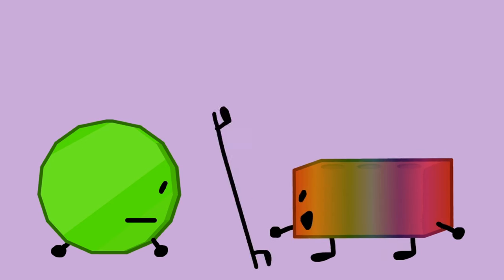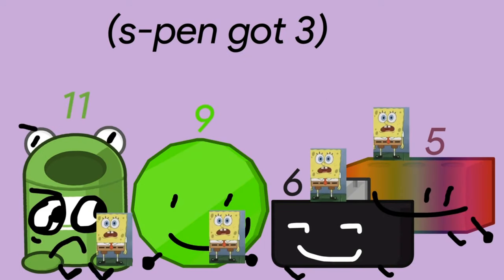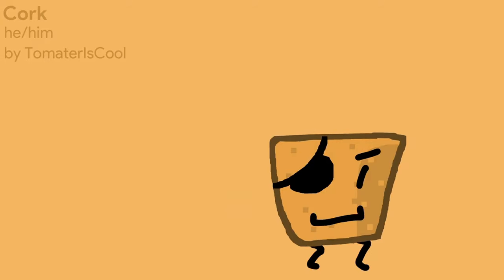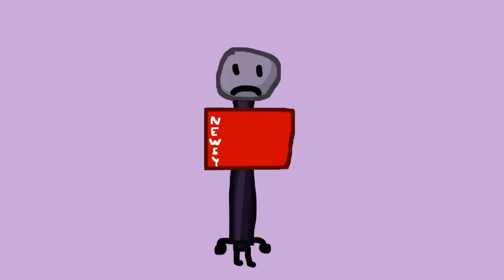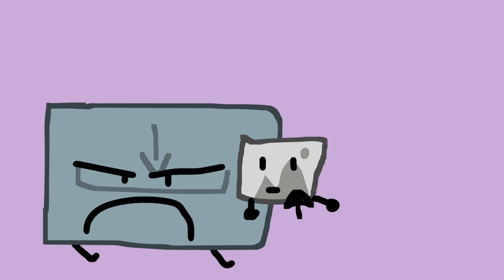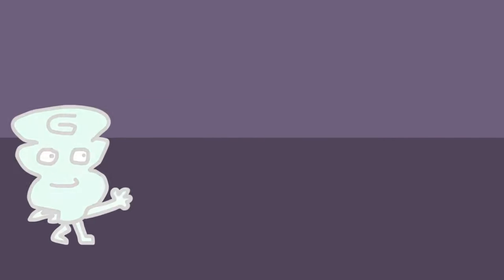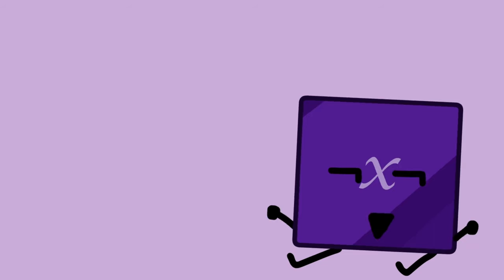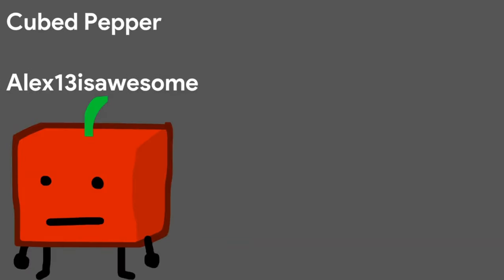Object Pineapple - All Episodes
A compilation of all 8 Object Pineapple episodes for everyone to binge watch and have a great and jolly and joyous time while watching their favourite objects effortlessly battle for a. uhm. kumquat :    )

this has genuinely been my favourite object show ive made tho object pineapple i love youuuuuuuu :]

join the PiggyPug server! If you! like!!

EPISODE TIMESTAMPS:
00:00 - Introduction
00:04 - Today Is Friday
00:52 - Incredible
01:47 - Get Hyped
02:38 - New People, Seriously?
05:10 - Someone Debuts This Episode Isn't This Exciting
08:26 - How Smiletastic!
09:58 - Okie Dokie Artichoke!
11:40 - A Supernova Of A Time